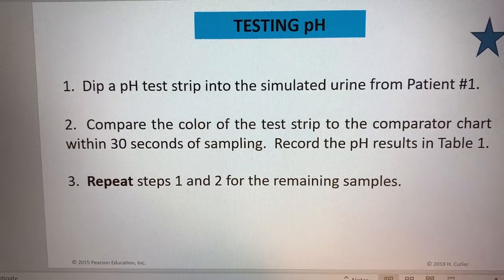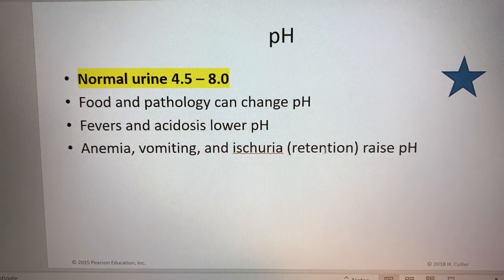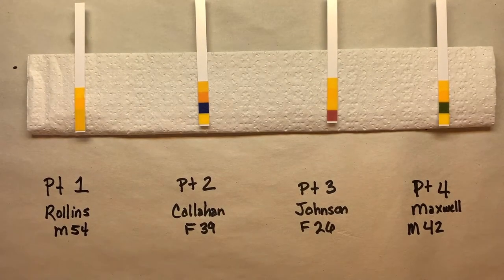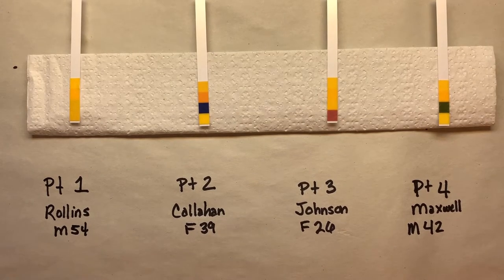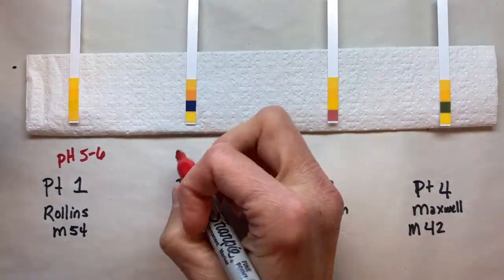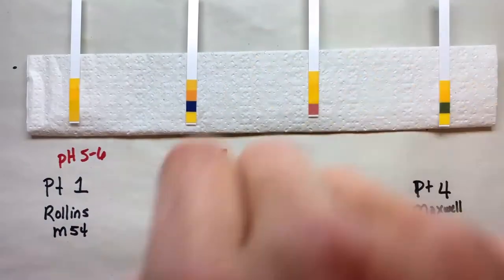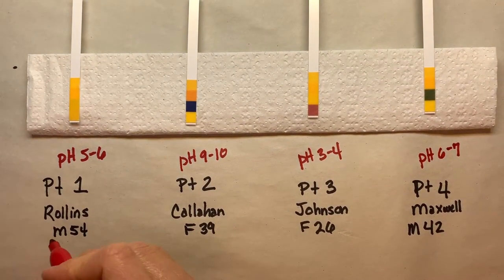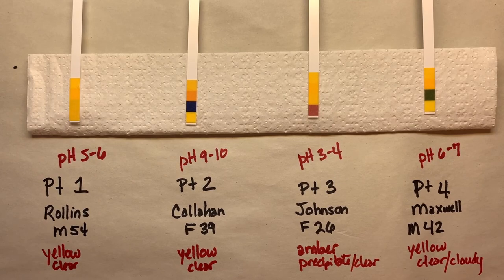5 pH Urinalysis SP20 HC